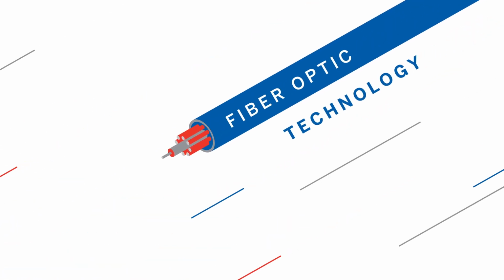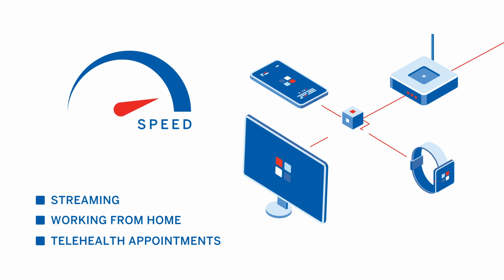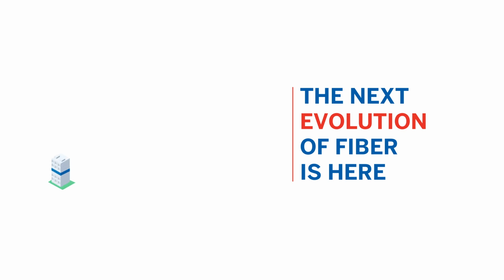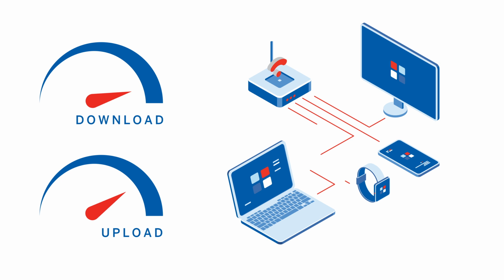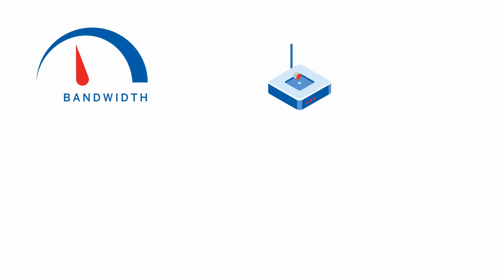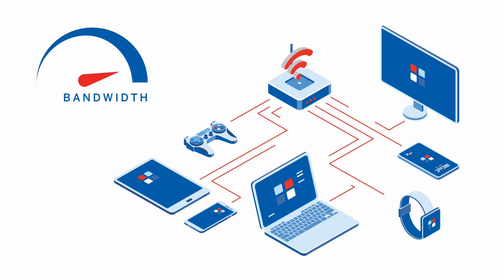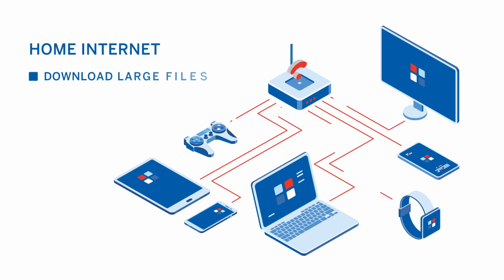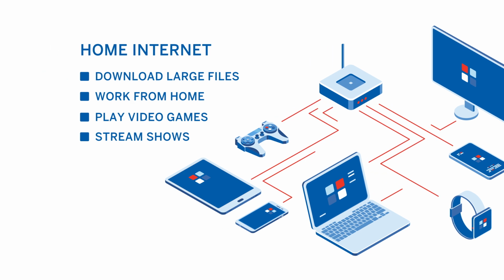1 Gig vs Multi-Gig: Which Internet Speed Is Right for You?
We all crave faster internet speeds, and with United Communications, you can choose between fast and faster. Learn the difference between 1 gig and multi-gig internet speeds to determine which one suits you best.